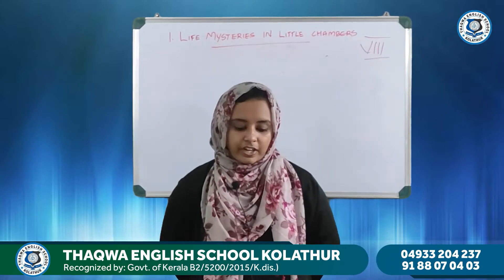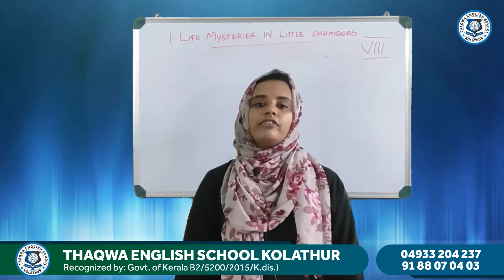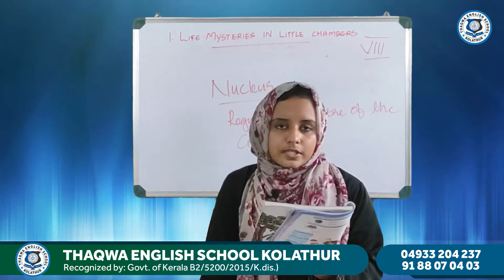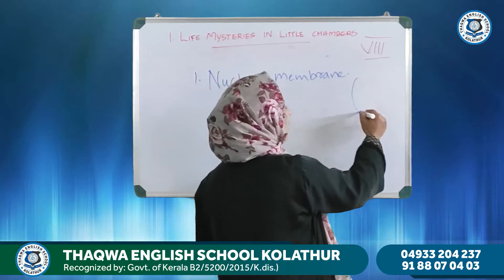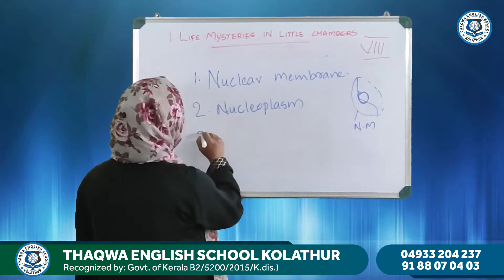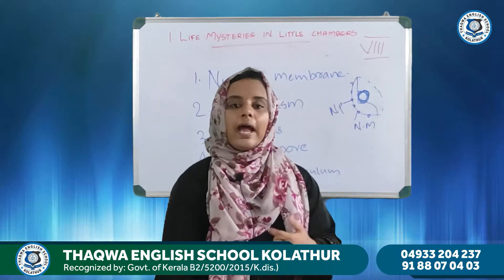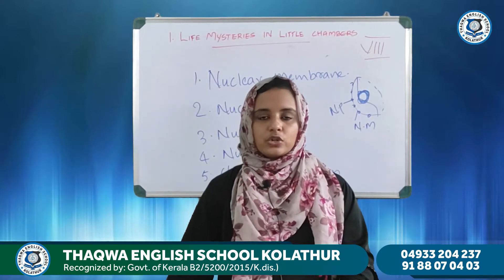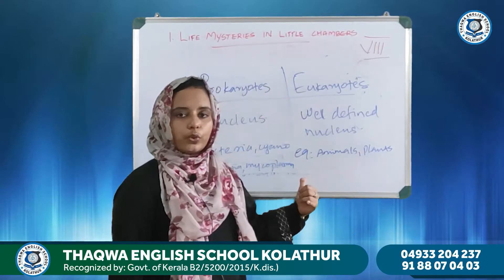Class 8 Biology Part 3 Fashiba